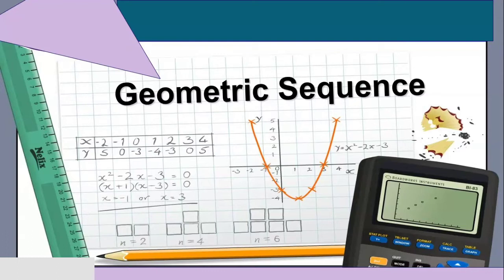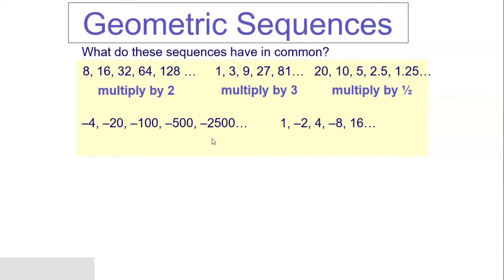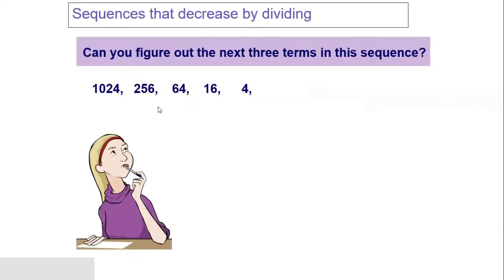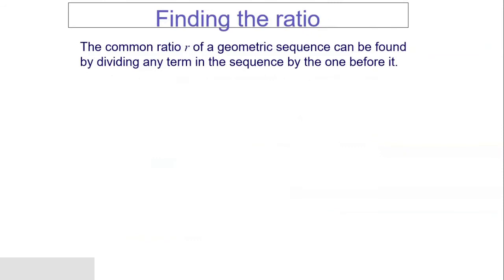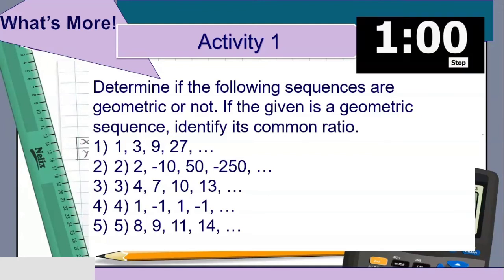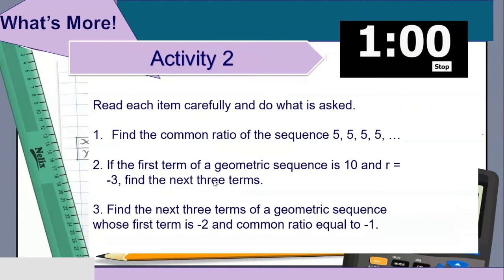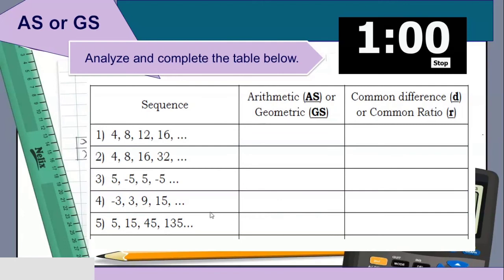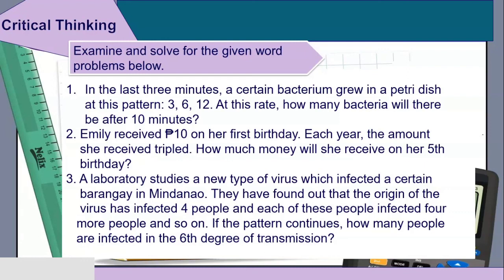Geometric Sequence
How to find Geometric Sequence?